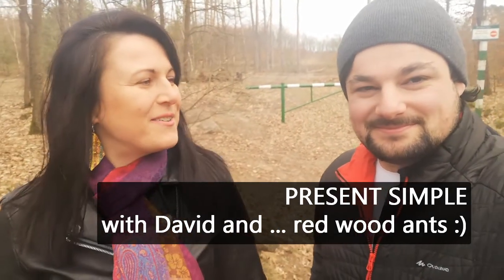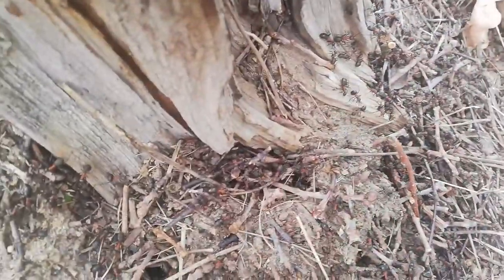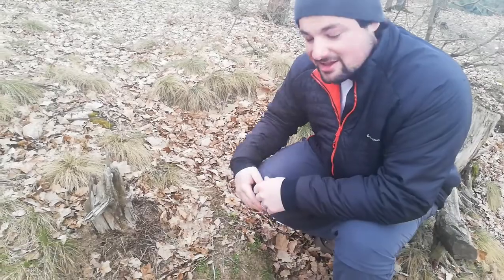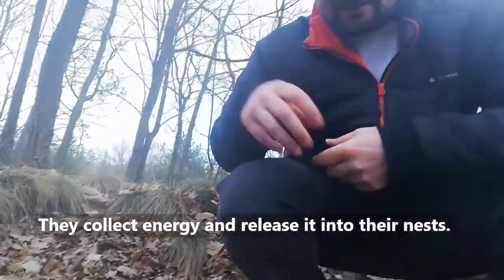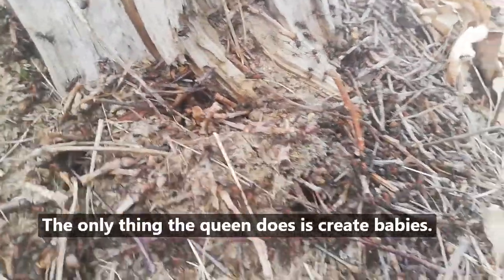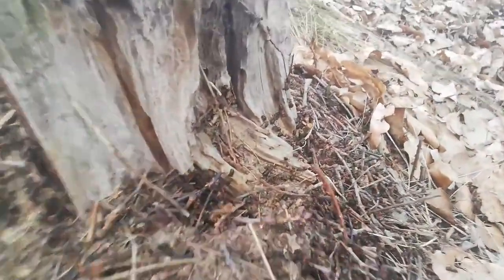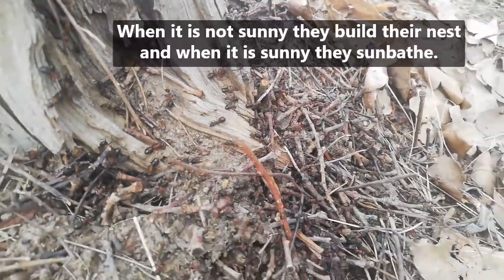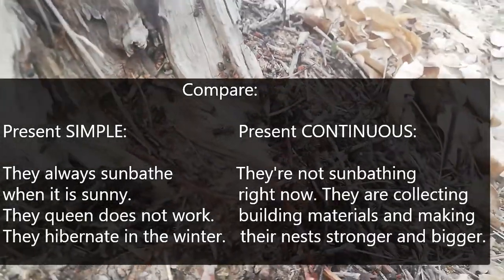Present Simple tense practice - "The queen lays eggs" / English with David + ants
Present Simple Tense - examples / practice

Visit our facebook group if you are interested in more materials for English learners